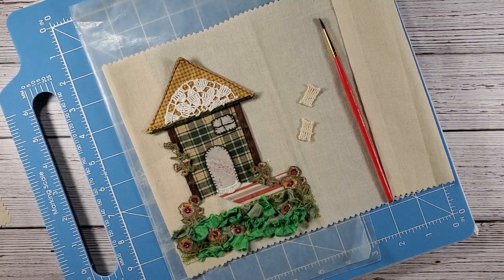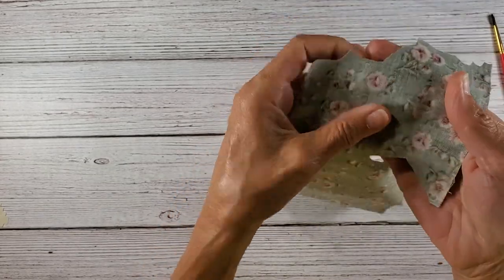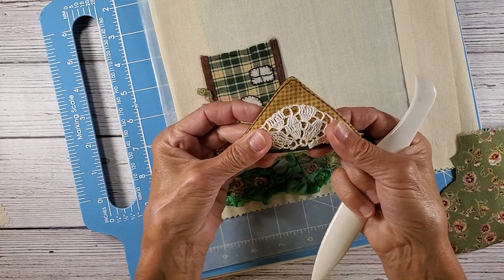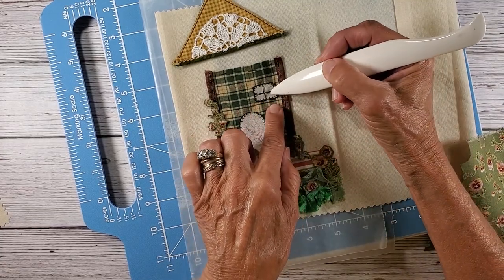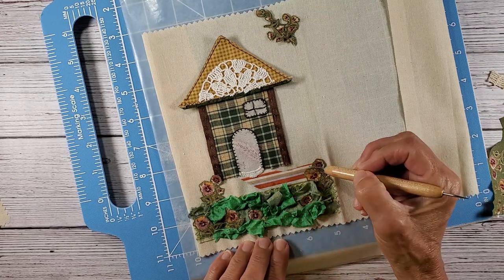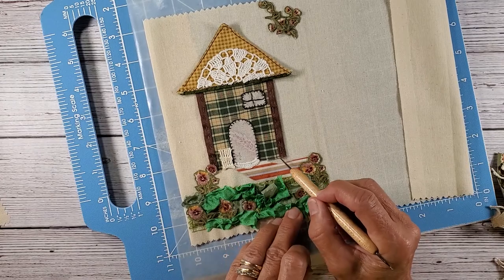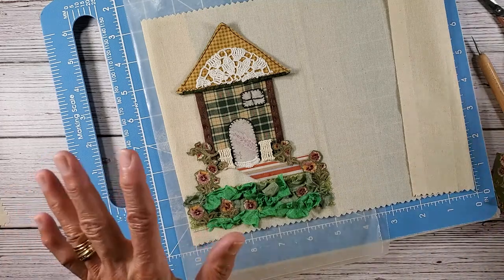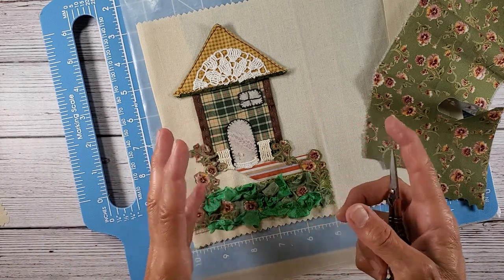Slow Stitch Pocket in YO YO Journal - PART 2 - Show & Tell of Slow Stitching - Piecing it Together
In this video I'll show you how I piece this cottage all together and the slow stitching (by hand) I have done so far. I'll explain the stitches I used and why. You'll also see how easy it is to cut small flowers from a piece of fabric after using the special Mod Podge to stop fraying.